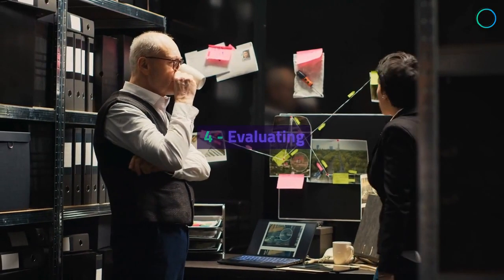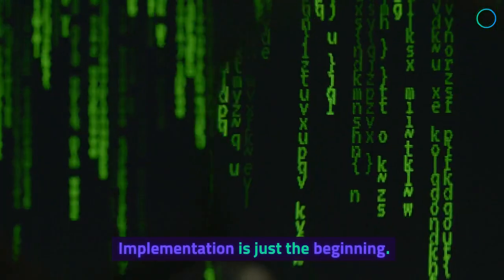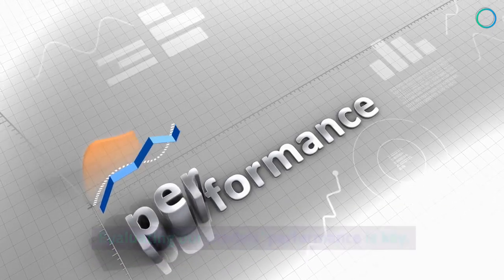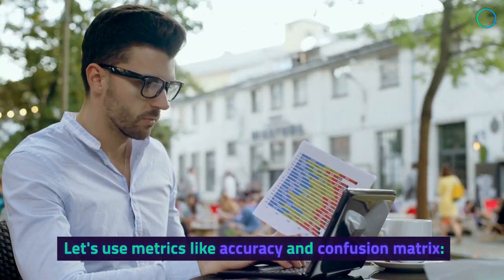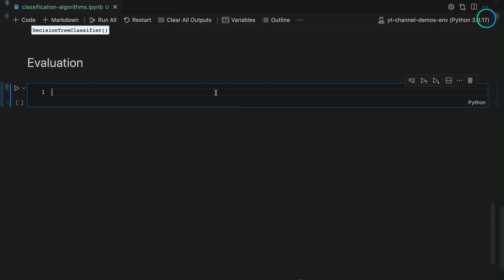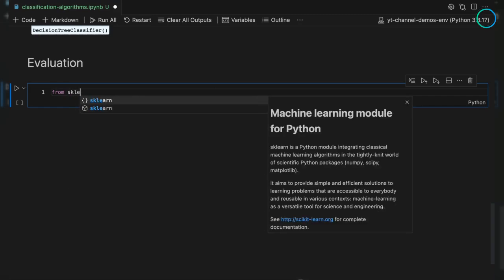Navigating the World of Classification Algorithms: A Beginner's Guide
Dive into the world of Classification Algorithms! Explore how logistic regression and decision trees categorize data with precision. Unveil the magic of implementation and evaluation. Watch now for a journey into data-driven decision-making. 📊🌳